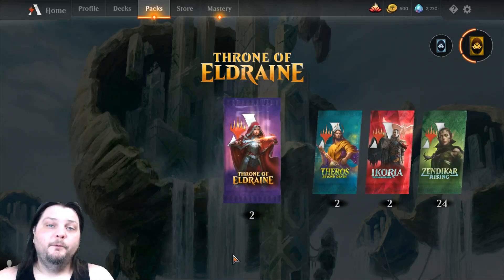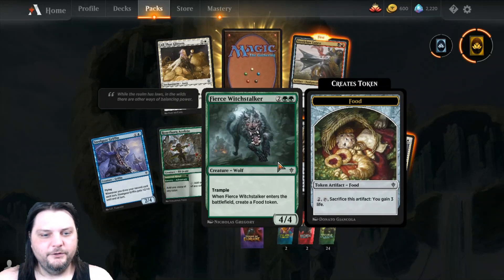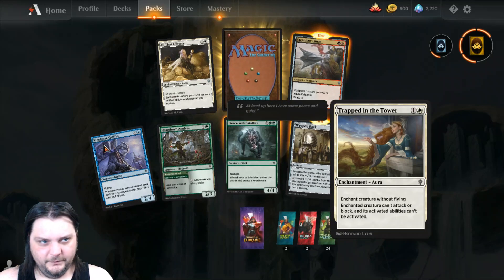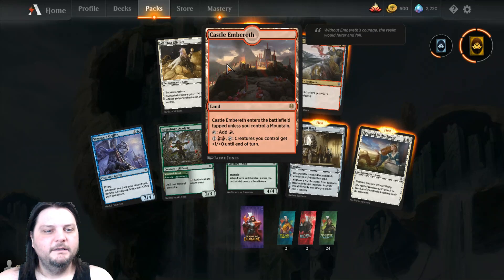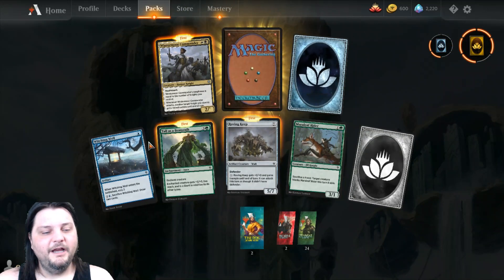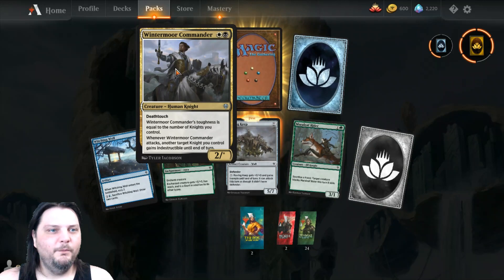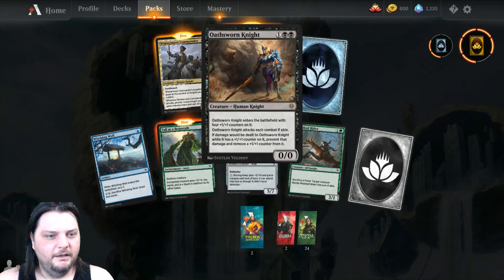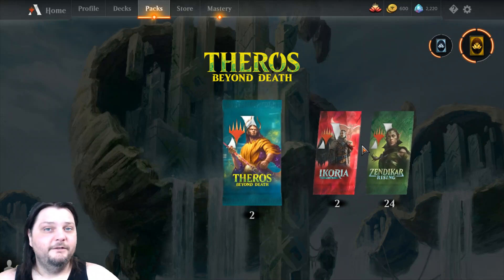Two for Tuesday | Throne of Eldraine | PackCrackers #1,227 | MTG Pack Opening Show